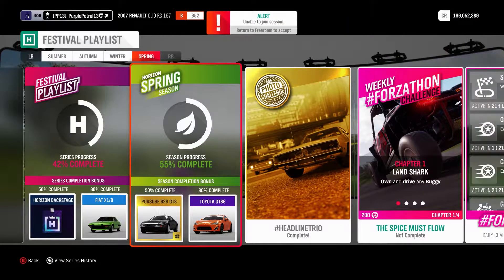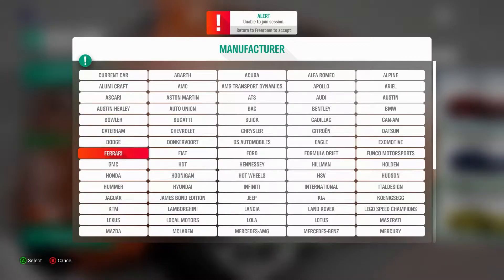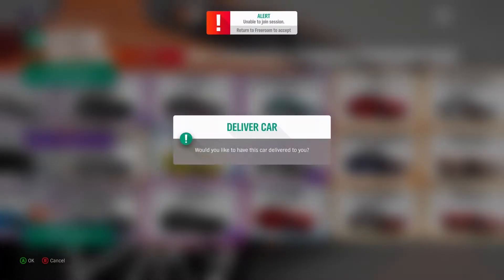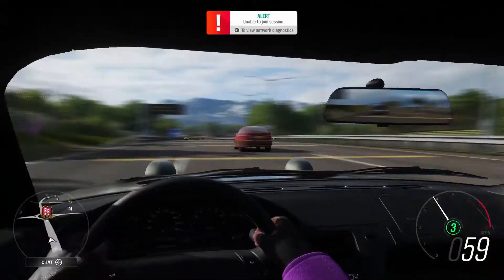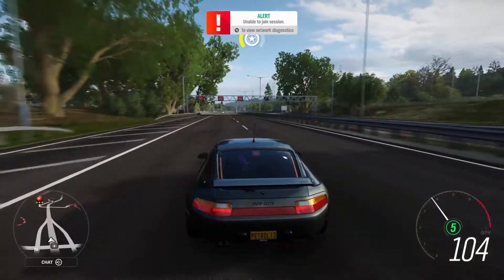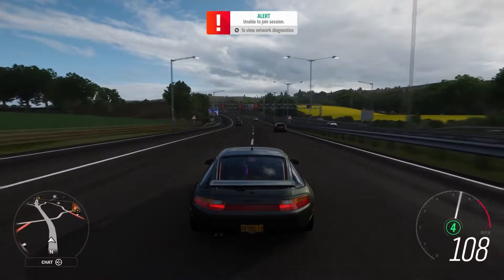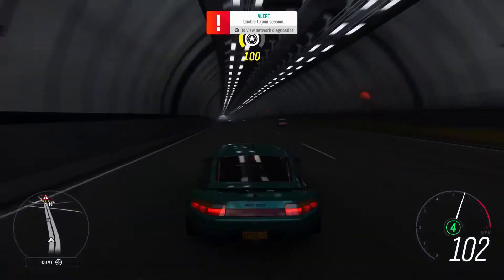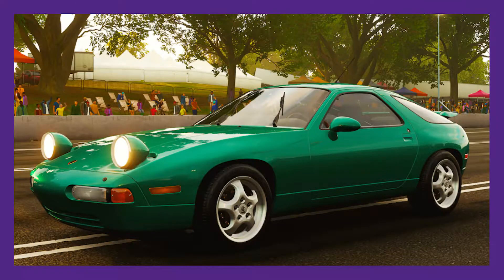NEW Porsche 928 GTS First Drive and Customisation | Forza Horizon 4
Another new car has been added, but what's it like?